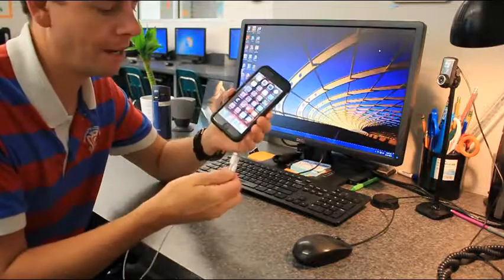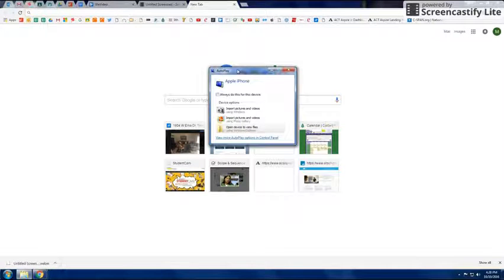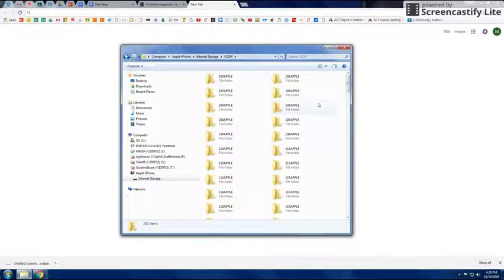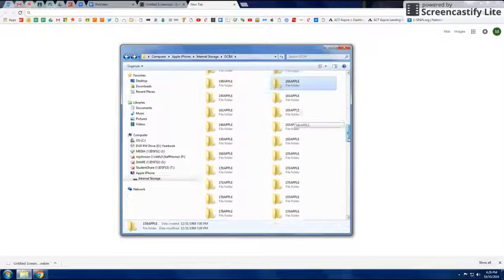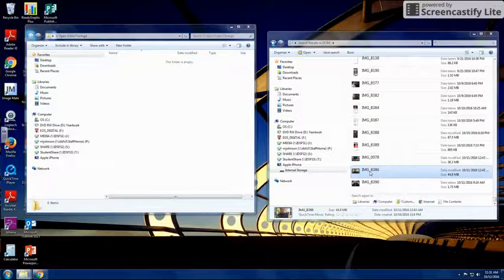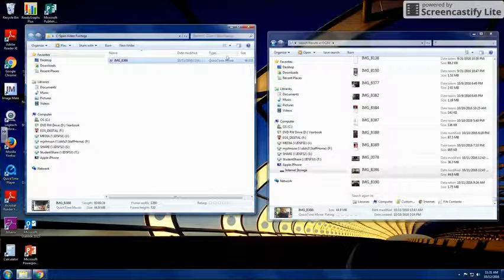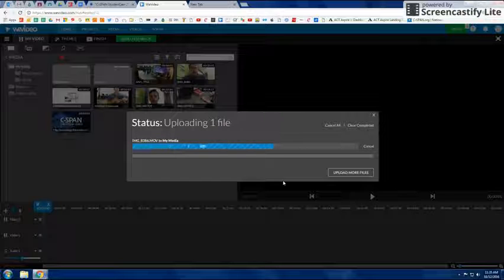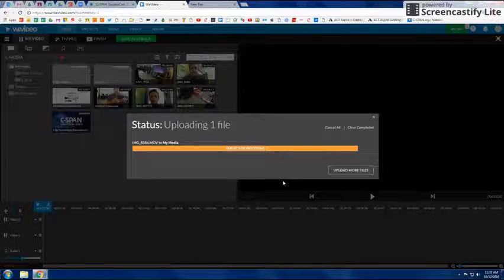How to Upload to WeVideo